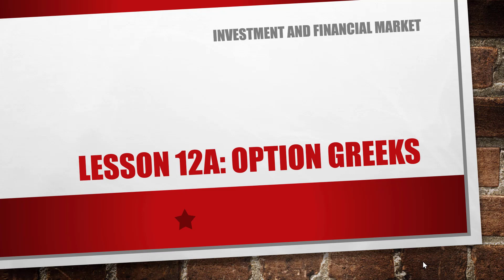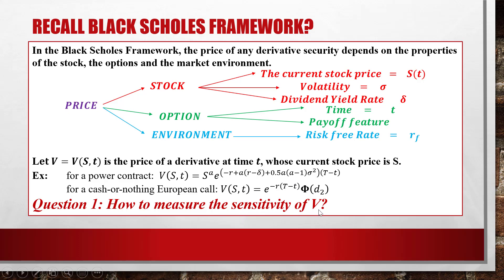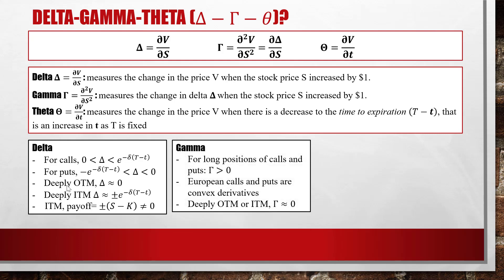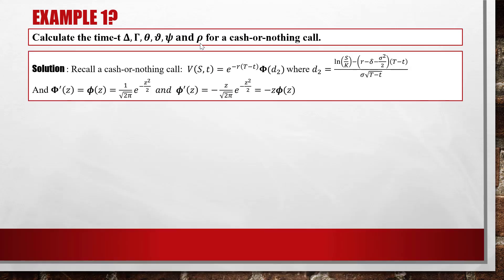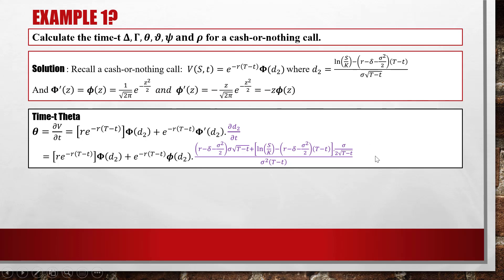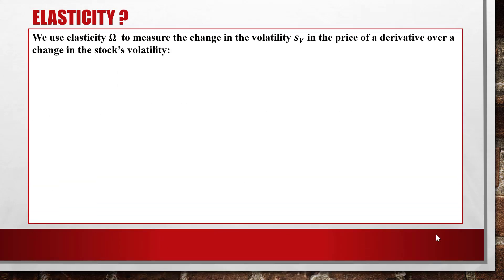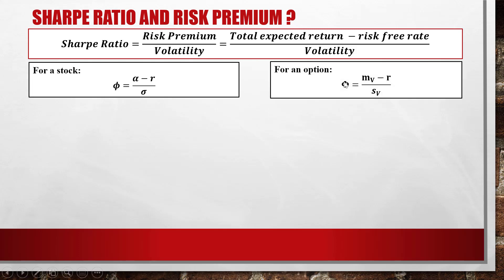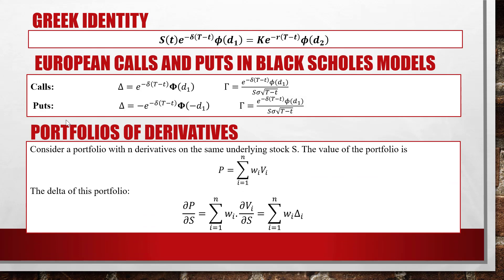IFM Lesson 12A Option Greeks